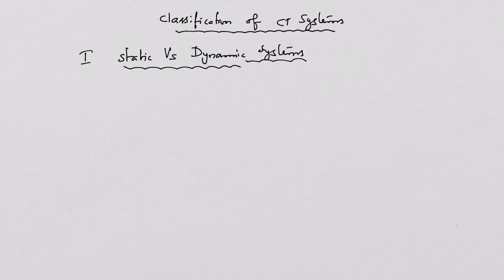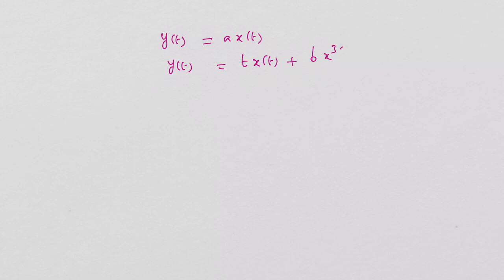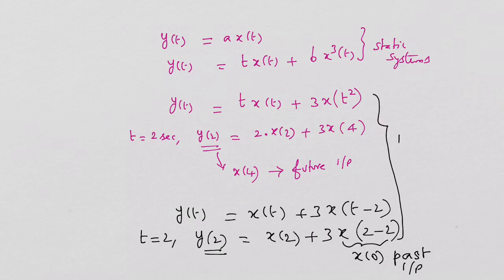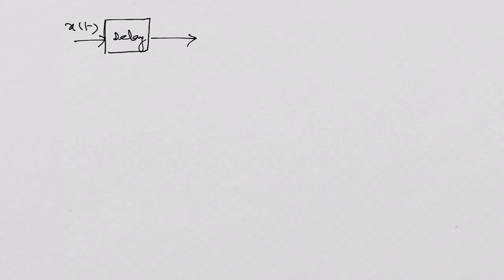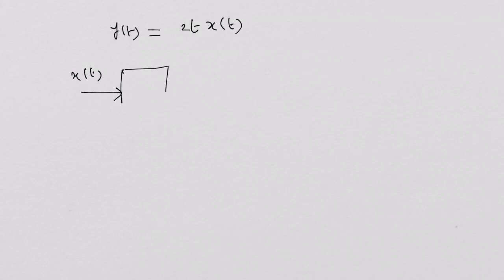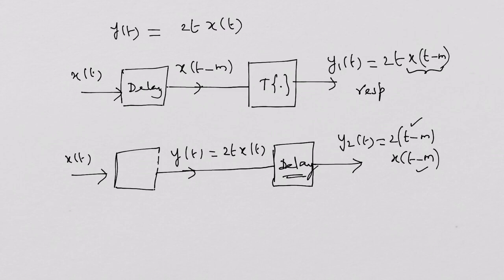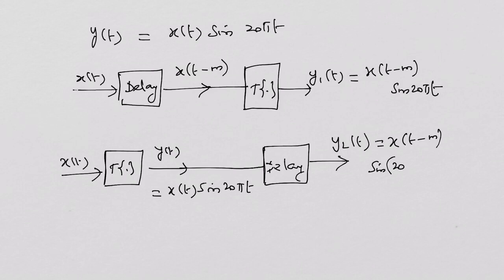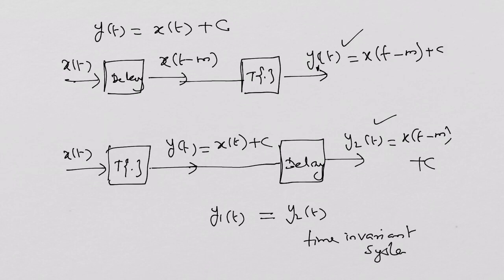Classification of systems - static vs dynamic systems - time invariant systems signals and systems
Classification of systems is a topic in the signals and systems course comes under ECE curriculum of almost all universities.

To have a short introduction of conditions required for the classification of systems into dynamic vs static and time invariant vs time variant systems are illustrated with examples in this educational video.